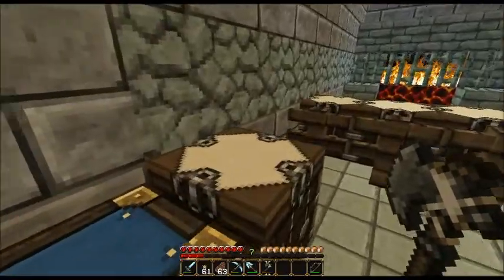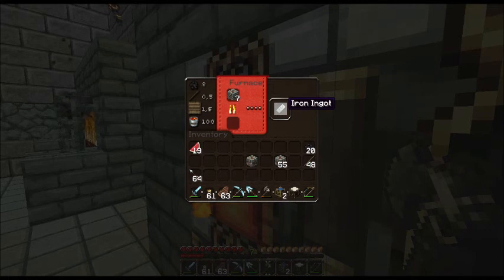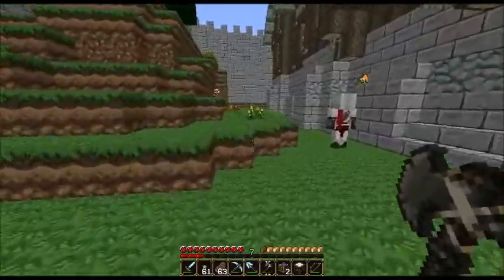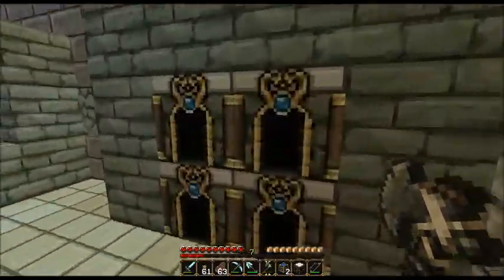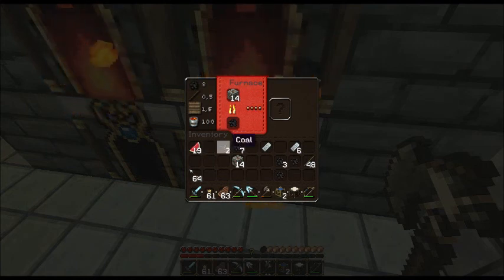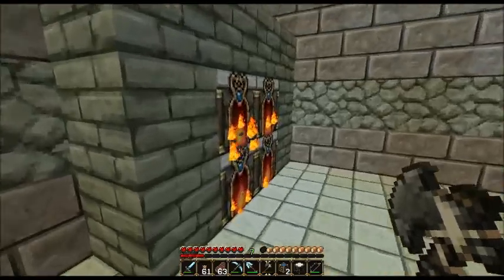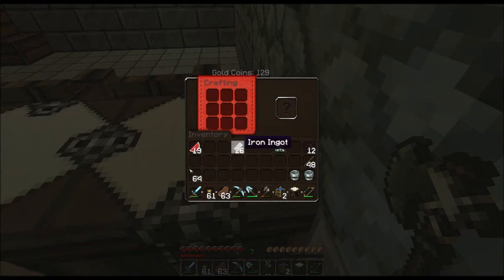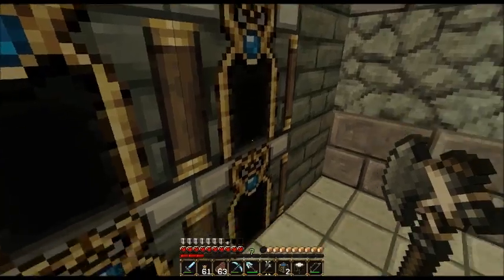Minecraft LevelUp Episode 73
DOKUCRAFT

TIMBER!